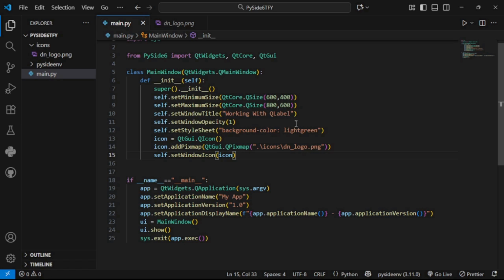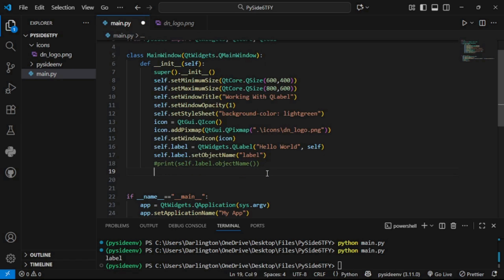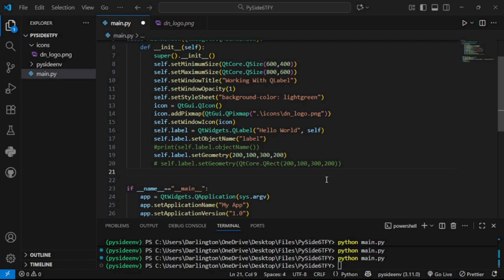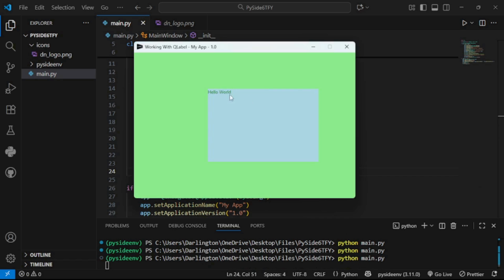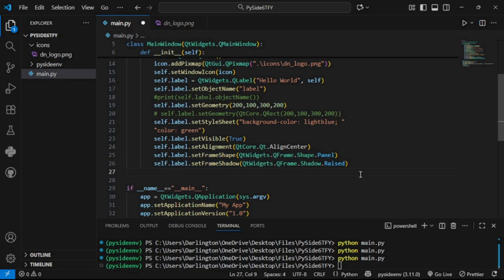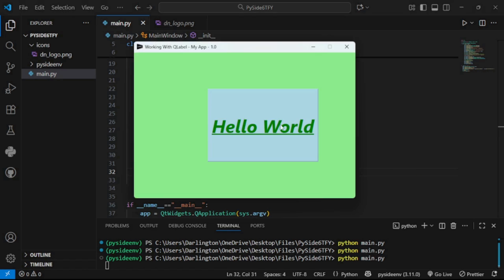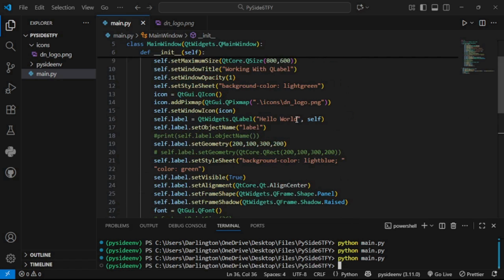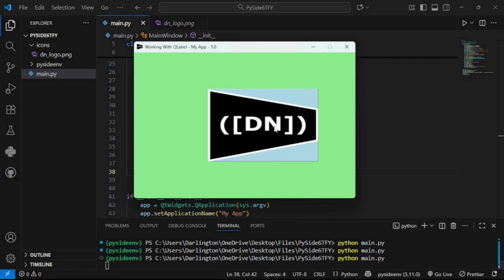PySide6 Tutorial #2 - Displaying Texts & Images With QLabel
Welcome to PySide6 Tutorial for YOU. This tutorial is directed towards beginners. In this video, I guide you towards working with QLabel, a widget that is used to display texts and images.

⌚ Timestamps
0:00 Introduction
0:45 Create a label PySide6
1:40 Set label object name PySide6
2:32 Set label geometry PySide6
5:20 Set label stylesheet PySide6
6:18 Set label visibility PySide6
7:14 Set label alignment PySide6
8:40 Set label frame shape PySide6
9:21 Set label frame shadow PySide6
10:22 Set label font PySide6
15:04 Set label word wrap
16:20 Displaying images with QLabel PySide6
18:17 Summary and conclusion